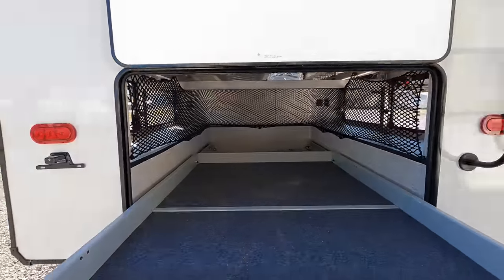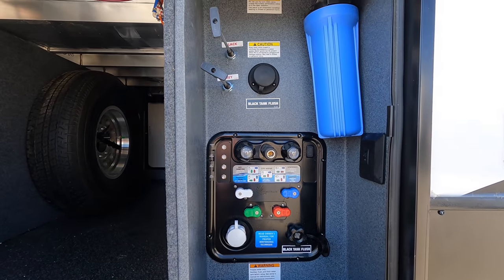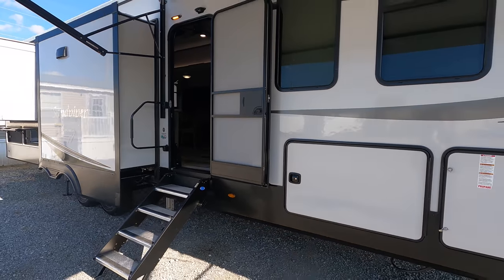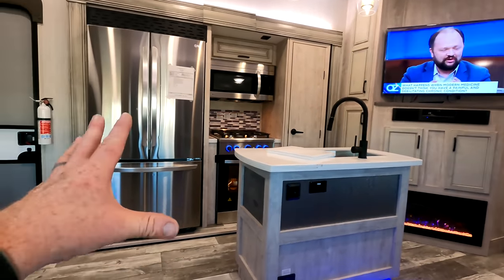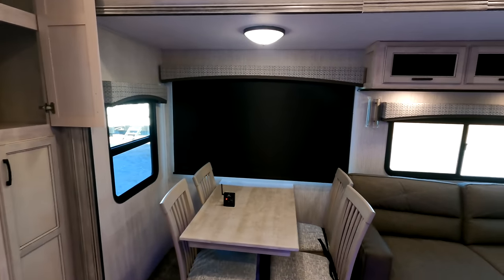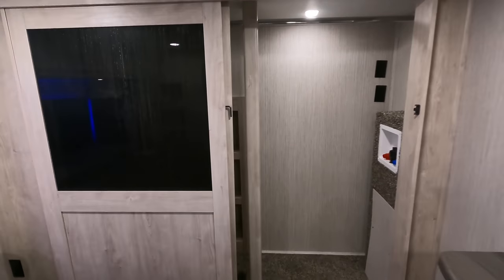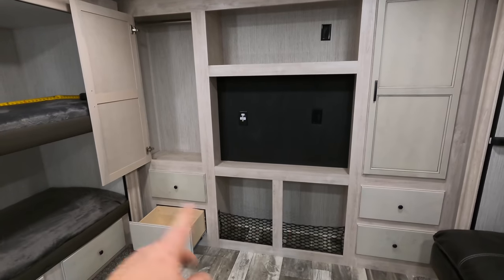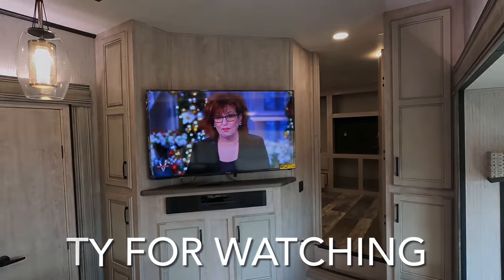Check out this MASSIVE 2 Full Bedroom Fifth Wheel RV! NEW FLOOR PLAN! 2022 Sandpiper Luxury 388BHRD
Today we are taking a tour of the all NEW 2022 Forest River Sandpiper Luxury 388BHRD. This 2 Full Bedroom Fifth Wheel RV has a completely redesigned guest bedroom as well as outside storage for everything you could possibly need to bring along with you!

MSRP: $102,859